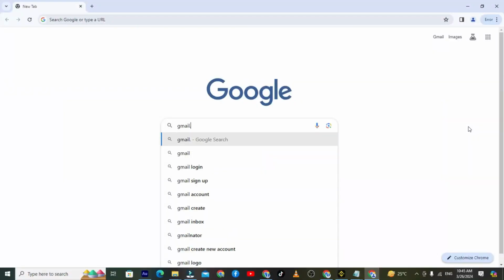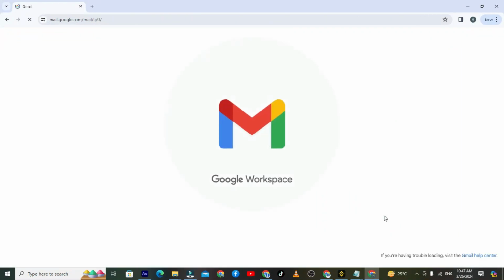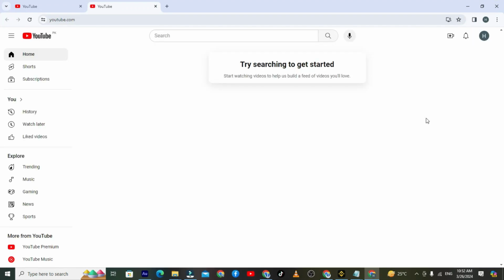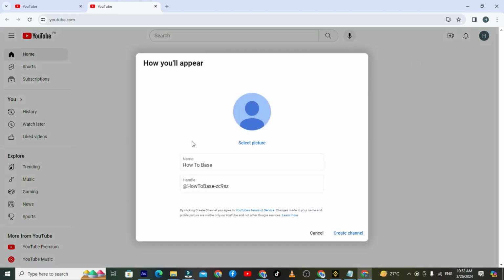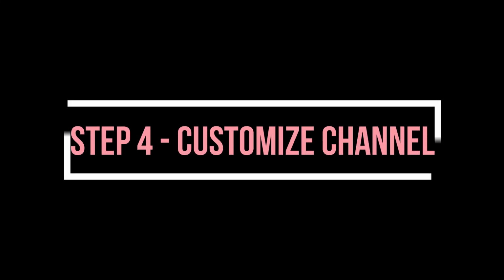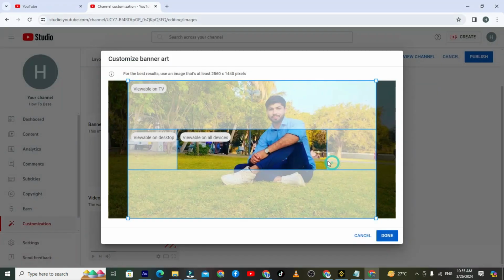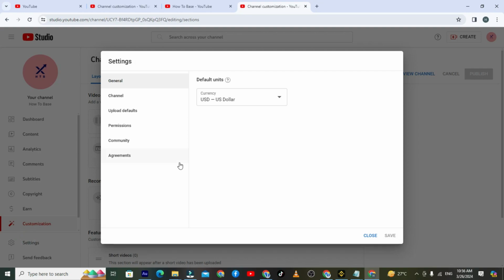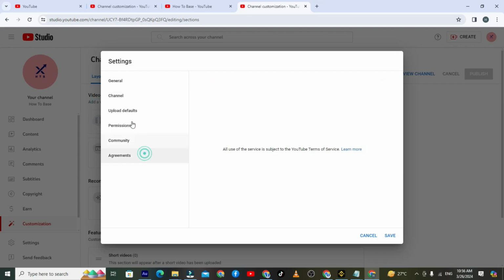How To Create A Youtube Channel – Tutorial 2024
Welcome to our step-by-step tutorial on how to create a YouTube channel in 2024! Whether you're a beginner looking to start your own channel or a seasoned content creator wanting to refresh your knowledge, this guide will walk you through the process from start to finish.